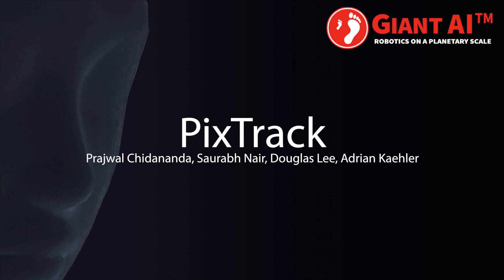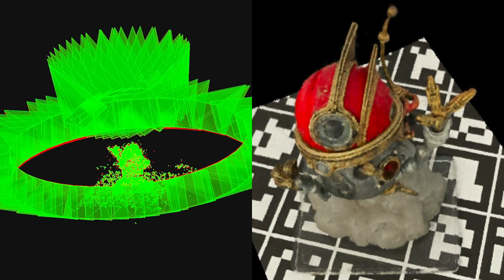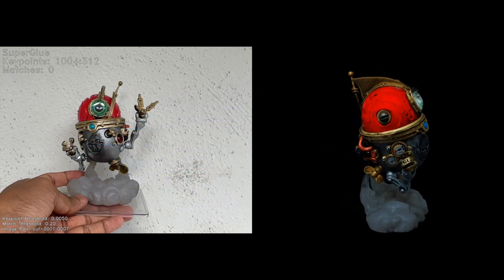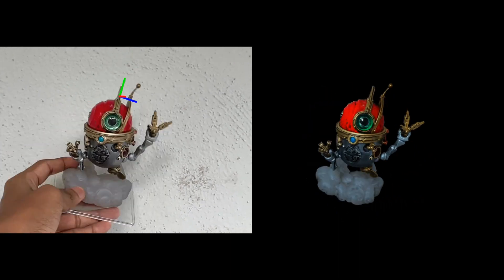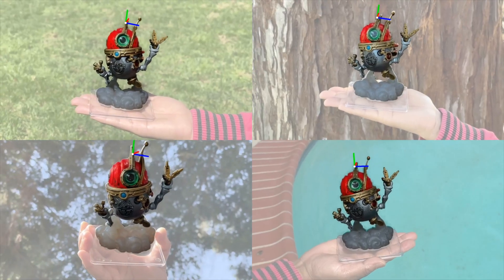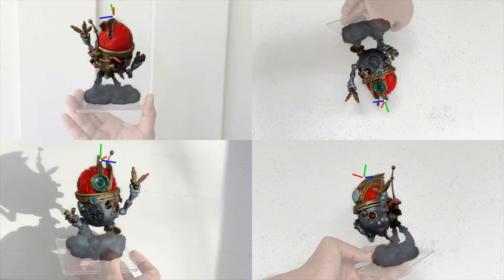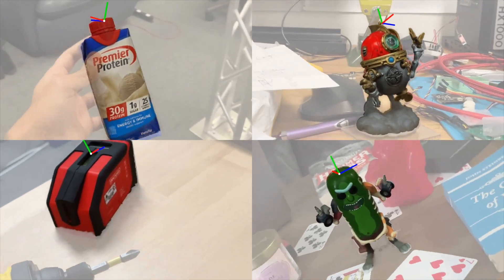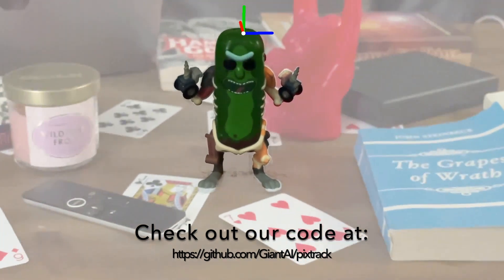PixTrack - from Giant AI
We present PixTrack, a vision based object pose tracking framework using novel view synthesis and deep feature metric alignment. Our evaluations demonstrate that our method produces highly accurate, robust, and jitter-free 6DoF pose estimates of objects in RGB images without the need of any data annotation or trajectory smoothing. Our method is also computationally efficient making it easy to have multi-object tracking with no alteration to our method and just using CPU multiprocessing.